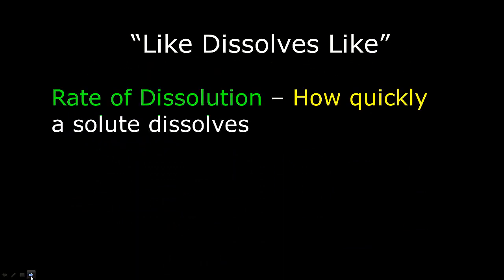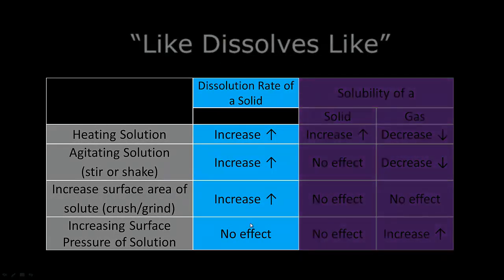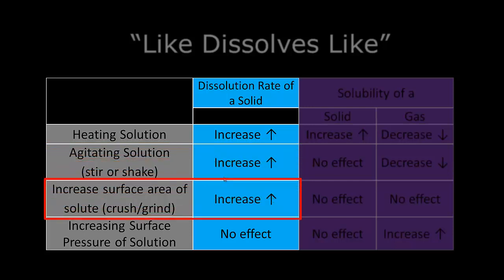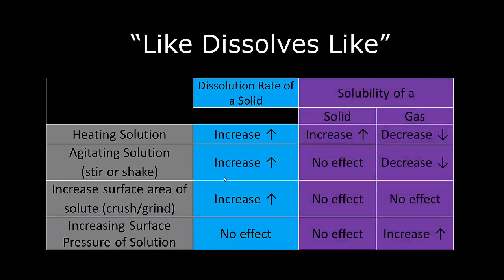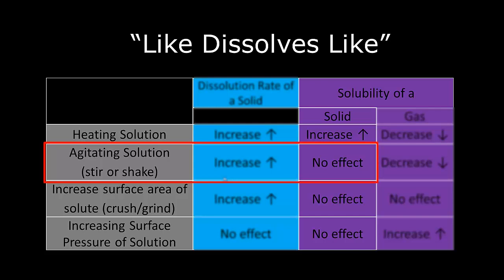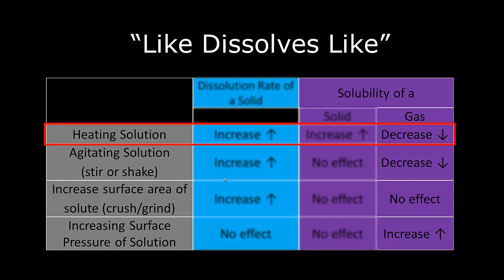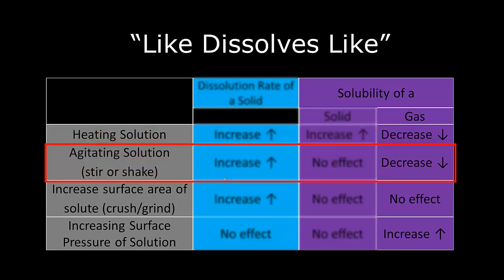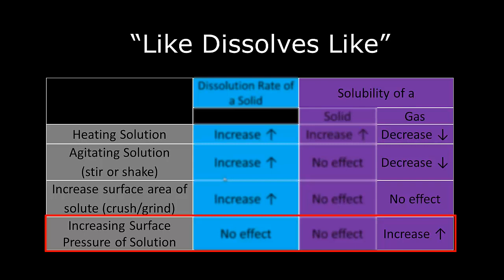Rate of Dissolution